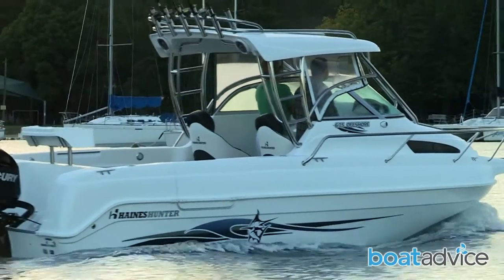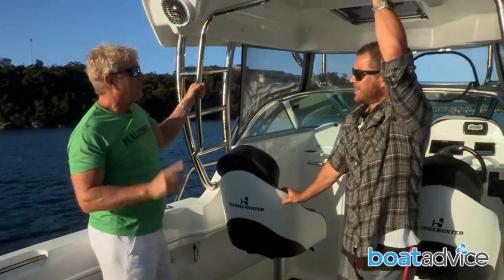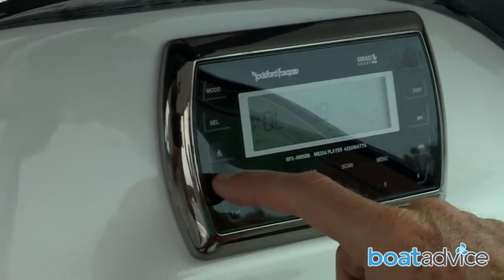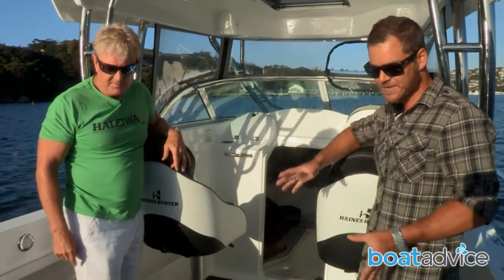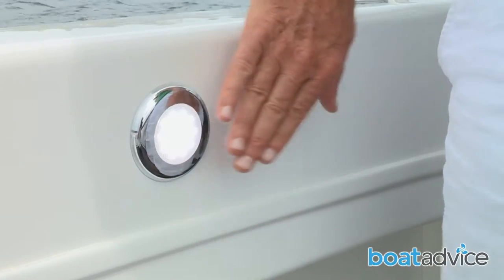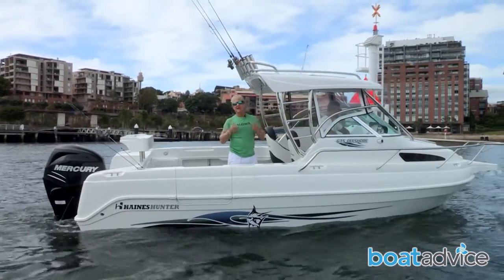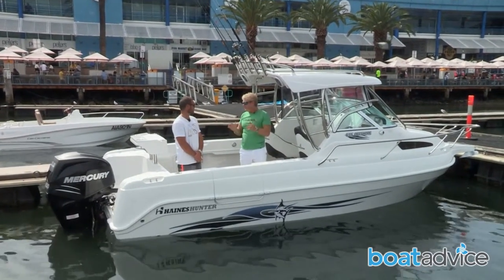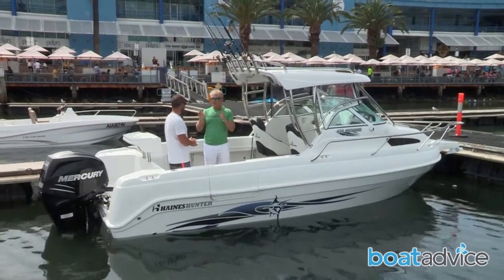Haines Hunter 675 Offshore Hardtop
The team at Boat Advice test the Haines Hunter 675 Offshore in Sydney and come away impressed.Dom Wiseman said " Being a keen angler I couldn't help notice the deep vee hull,sleek lines of the topsides, the massive cockpit,rocket launcher,sports steering wheel and sleek black Mercury 200hp Verdao outboard while it was sitting on the dock prior to launch. I knew we'd be instant friends and I was certainly not disappointed'